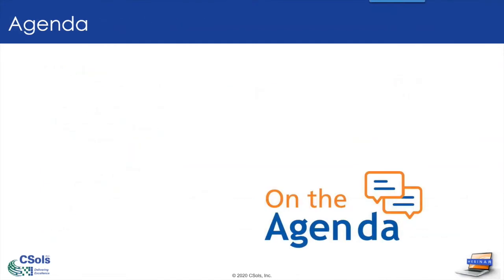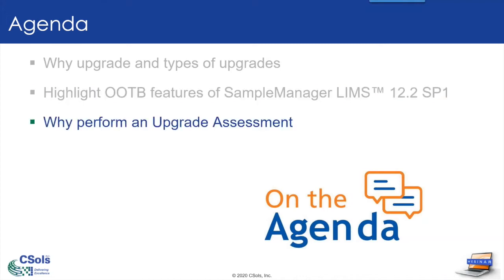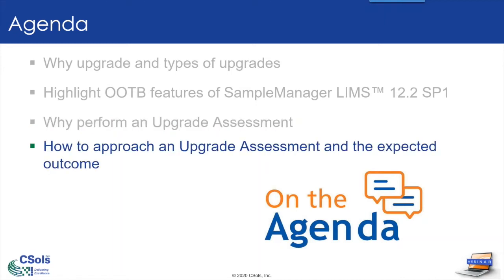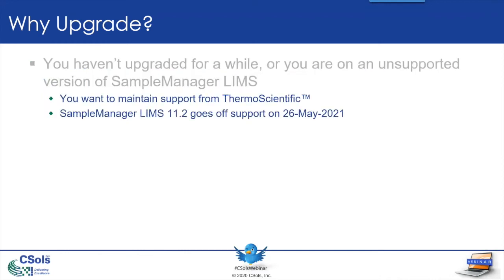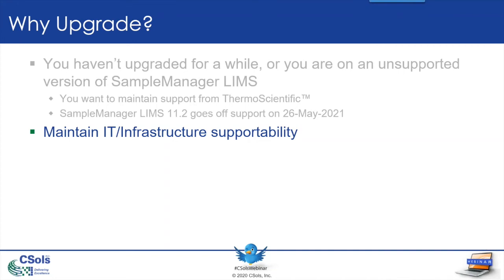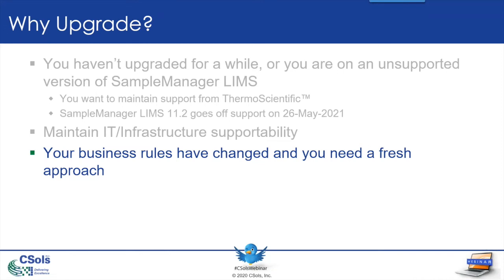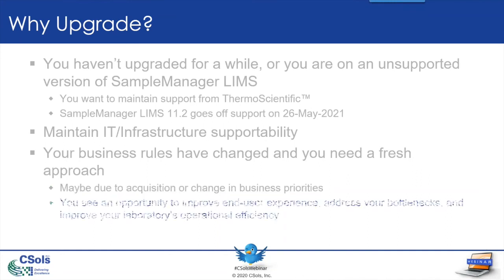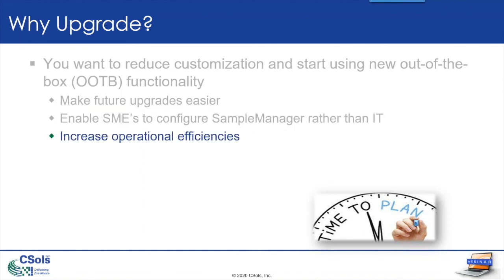How To Approach an Upgrade for SampleManager LIMS™ 12.2